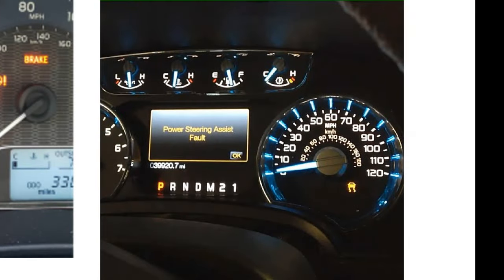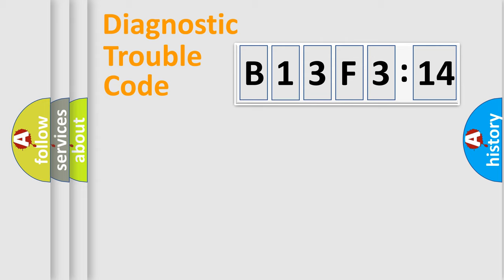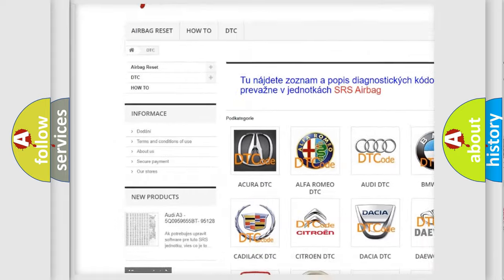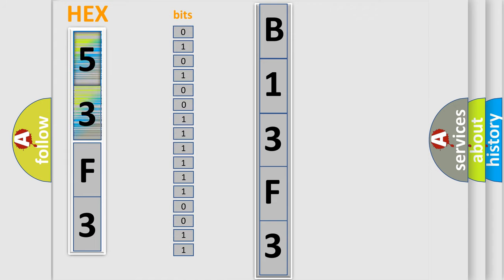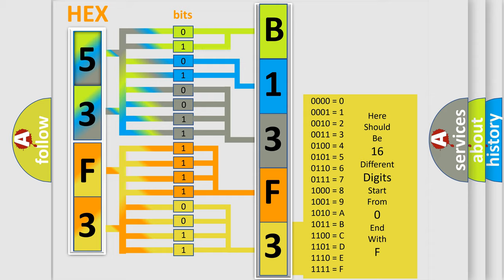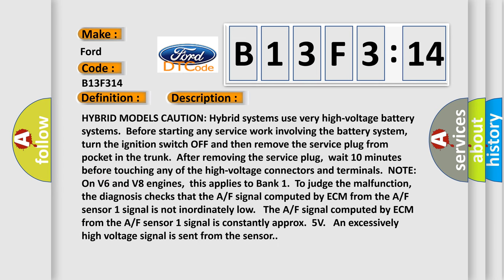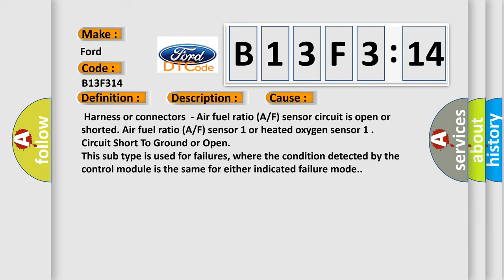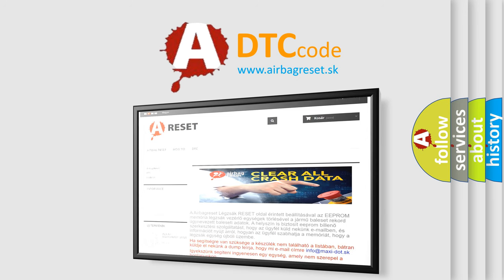DTC Ford B13F3-14 Short Explanation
Contents:
0:21 Basic DTC analysis according to OBD2 protocol standard.
1:48 Insight into programming
2:58 A diagnostically understandable description of the Diagnostic Trouble Code
3:05 Basic error definition

Make:
Ford
Code:
B13F3 14
Definition:
Air Fuel Ratio (A or F) Sensor 1 Circuit High Voltage (Includes Hybrid Models)
Description:
HYBRID MODELS CAUTION: Hybrid systems use very high-voltage battery systems.Before starting any service work involving the battery system,turn the ignition switch OFF and then remove the service plug from pocket in the trunk.After removing the service plug,wait 10 minutes before touching any of the high-voltage connectors and terminals.NOTE: On V6 and V8 engines,this applies to Bank 1.To judge the malfunction,the diagnosis checks that the A or F signal computed by ECM from the A or F sensor 1 signal is not inordinately low. The A or F signal computed by ECM from the A or F sensor 1 signal is constantly approx.5V. An excessively high voltage signal is sent from the sensor.
Cause:
 Harness or connectors- Air fuel ratio (A or F) sensor circuit is open or shorted. Air fuel ratio (A or F) sensor 1 or heated oxygen sensor 1
Failure Type: